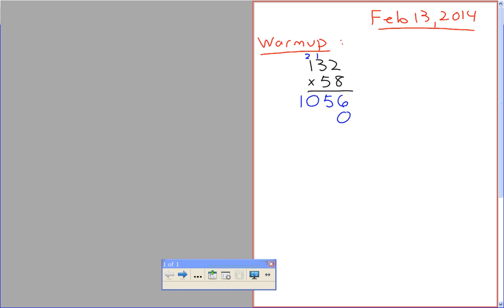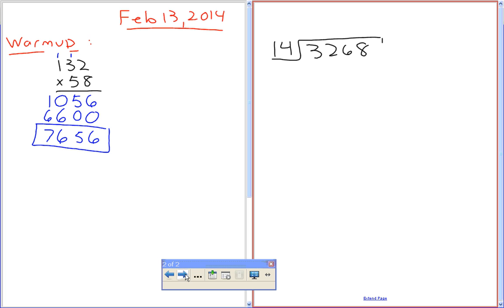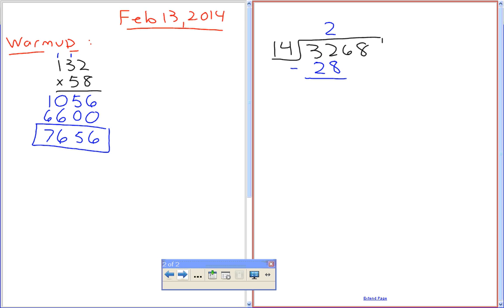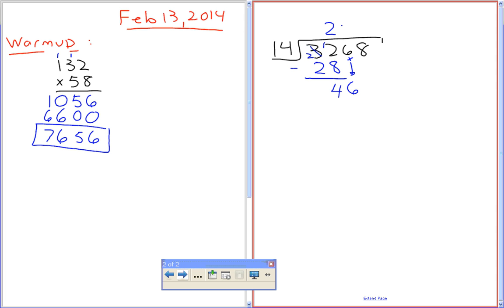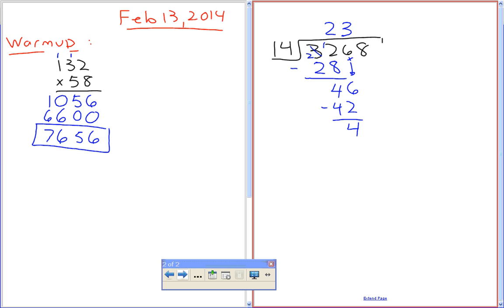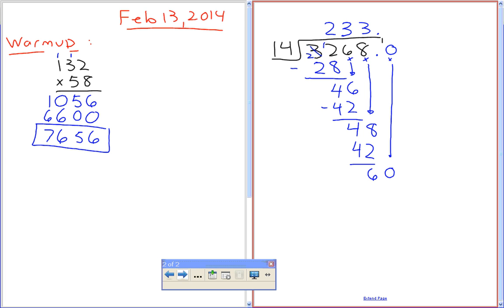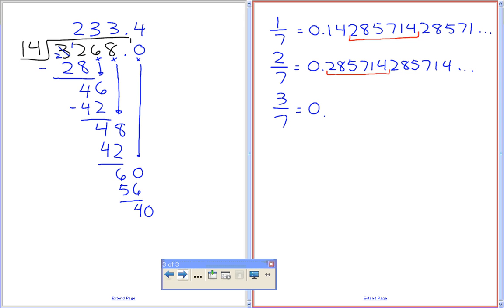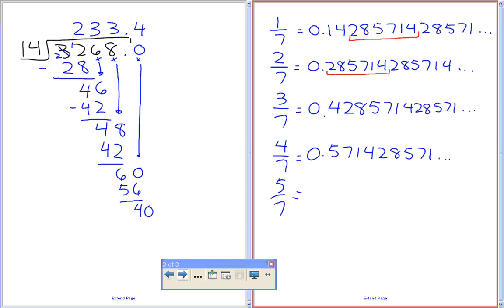MPM1D - Exponents and the Calculator - Part 1 of 4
My February 13th, 2014 lesson on exponents and the calculator